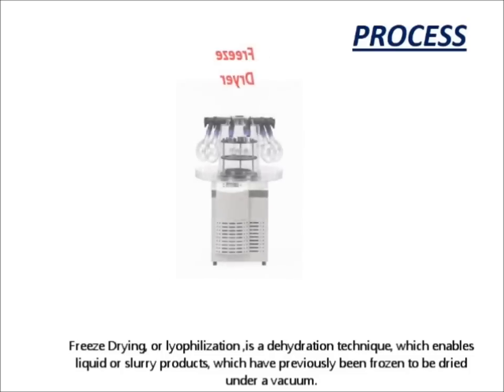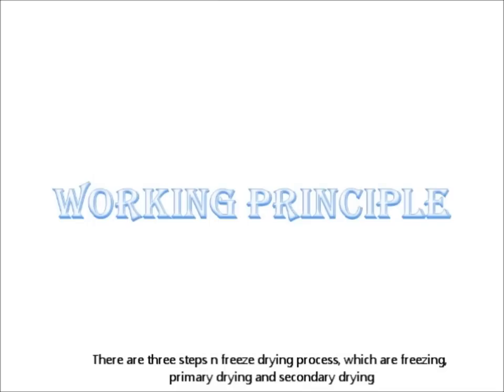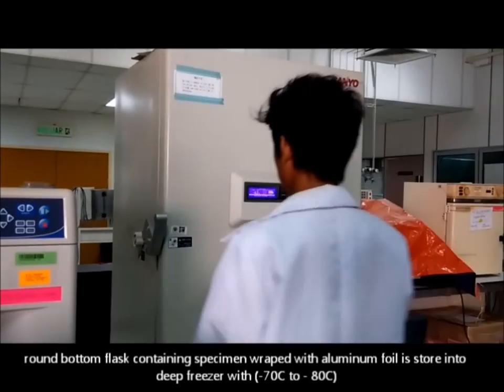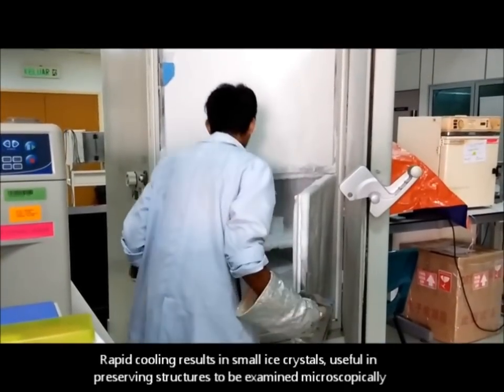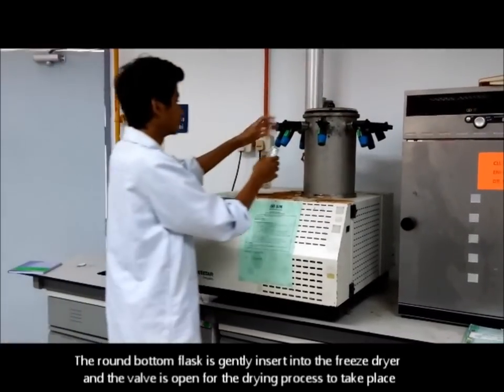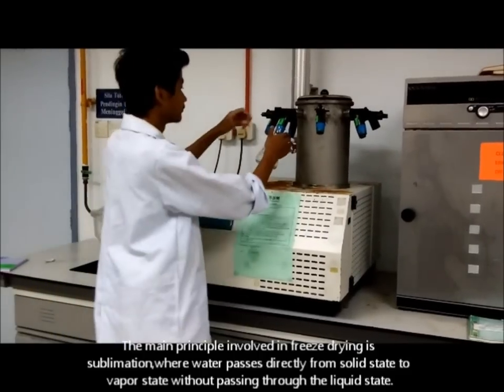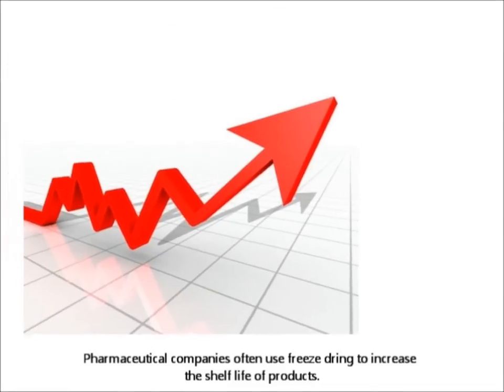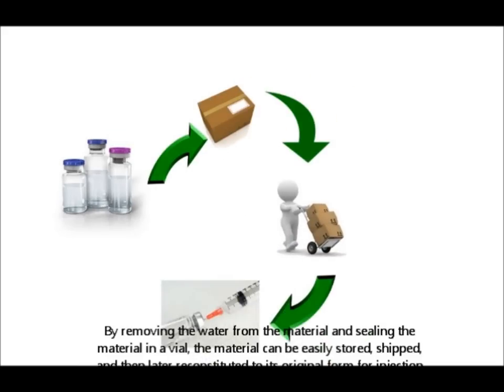EKC 316 - Separation Process: Freeze dryer Group 20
EKC 316 - Separation Process: Freeze dryer
Group 20